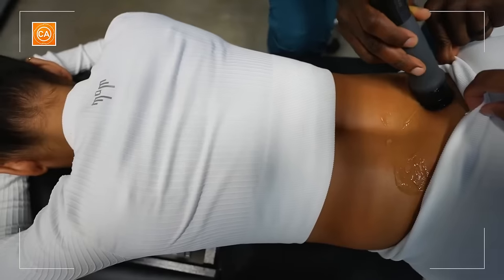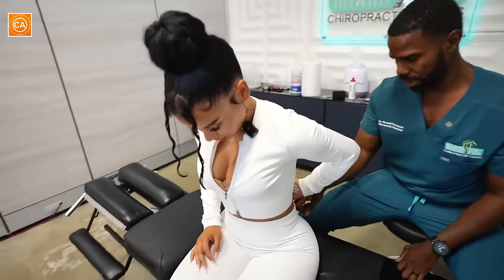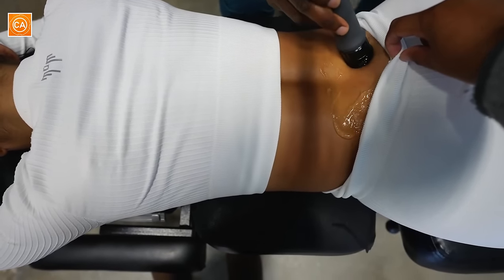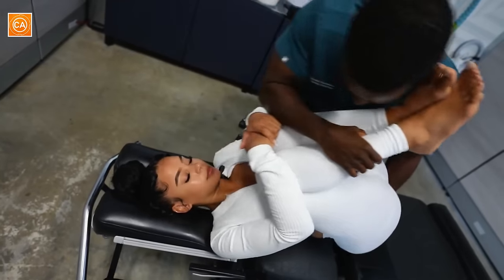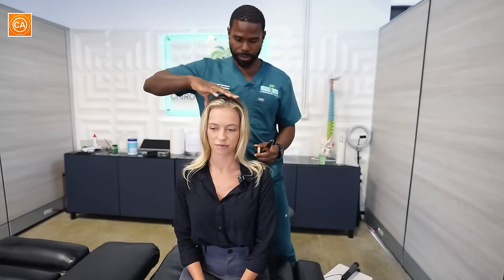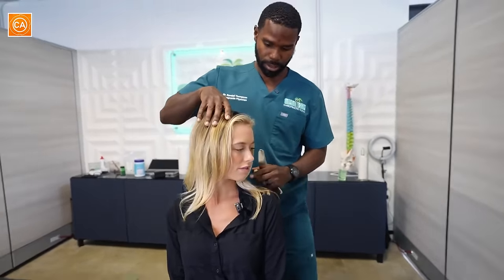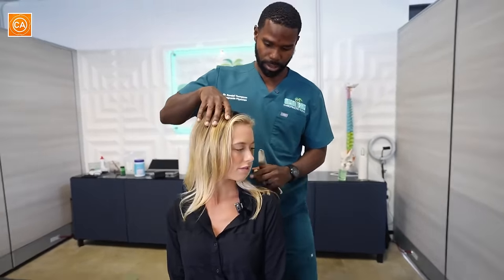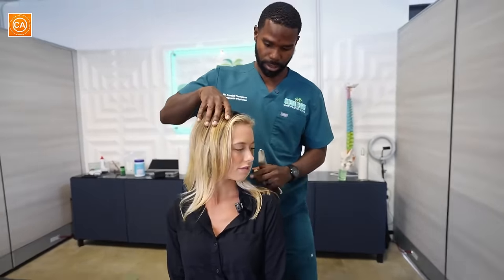Chiropractor FIXES Her DEEP KNOTS in ASMR Chiropractic Exam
Experience the ultimate relaxation as a chiropractor fixes deep knots in this ASMR chiropractic exam video. Let the soothing sounds and gentle movements help you unwind and destress.

📍🇺🇸  Location:
→ Miami, Florida

⏰ Video Chapters:
00:00 - Preview
00:53 - Pre examination
1:40 - Joint testing & pain points
2:20 - Shockwave therapy
3:35 - Muscle scraping
4:31 - Deep stretching
5:10 - Neck cracking
5:50 - Thoracic & feet adjustments
6:35 - Lower back explosion
7:30 - Shoulder & elbow pops
8:20 - Pre examination
9:20 - Muscle scraping for neck
10:20 - Neck stretching
10:55 - Cervical cracks
11:44 - Shoulder & elbow cracking
12:30 - Thoracic & feet adjustment
13:20 - Shockwave therapy
15:21 - Deep back stretch
16:50 - Lower back adjustment